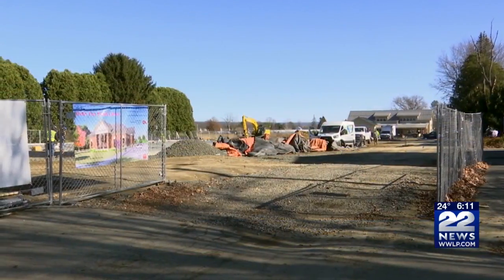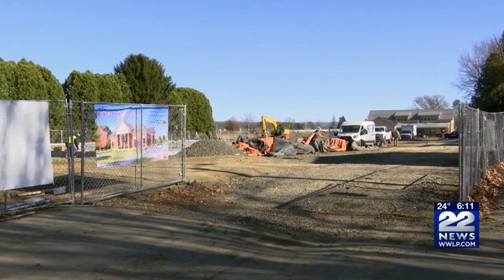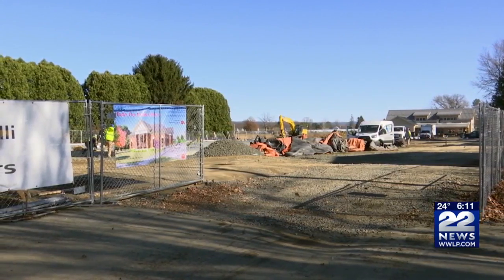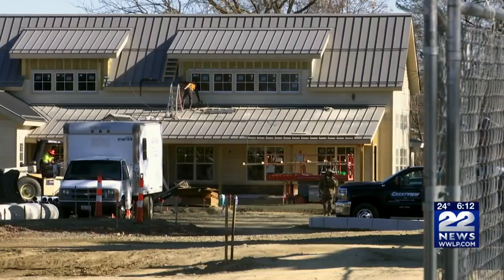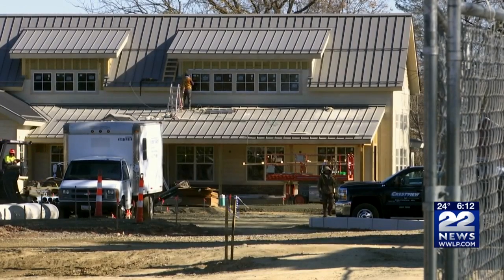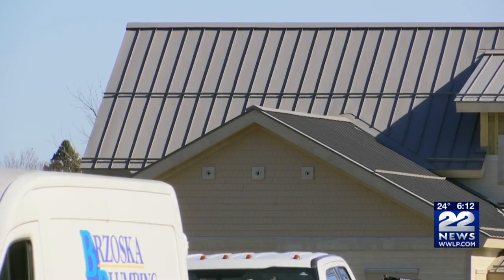New Hadley Public Library seeking funding for solar panels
The new Hadley Public Library, which opens next year, is looking for funding to help purchase solar panels.